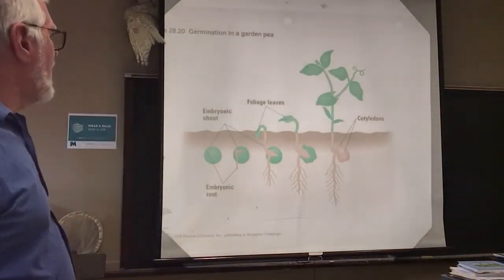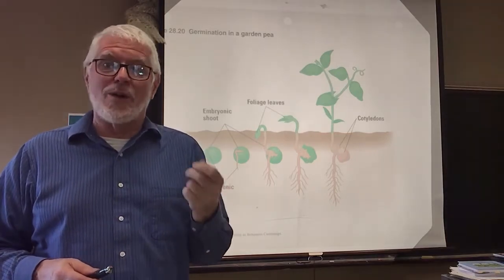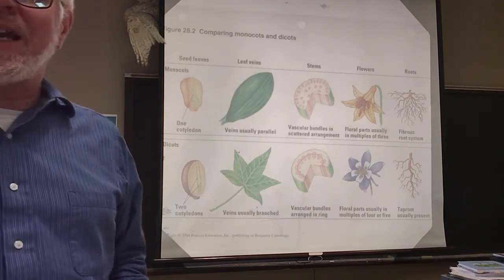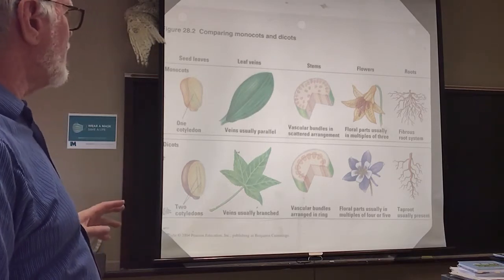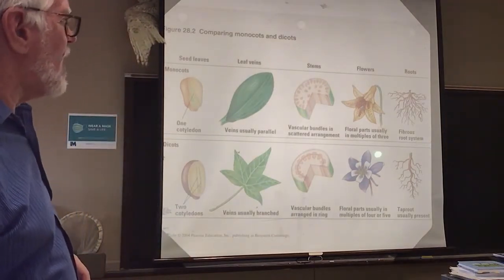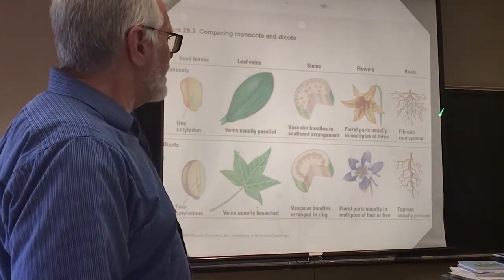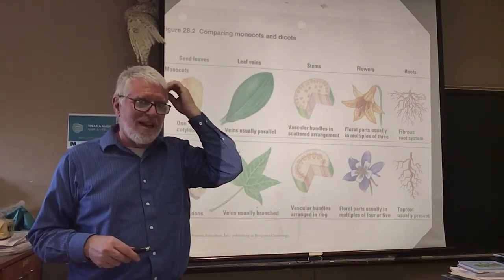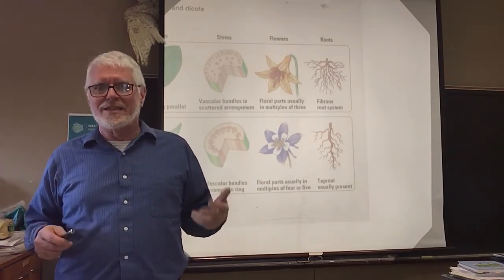BIO 170 Chapter 8F Angiosperms 2